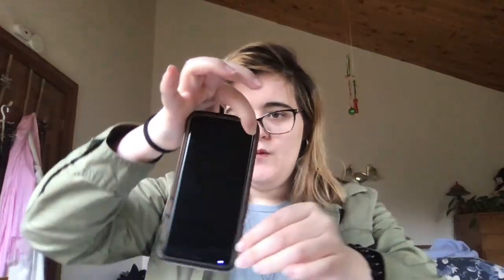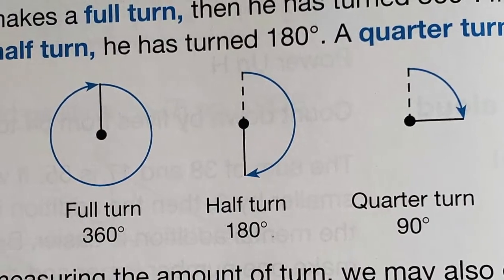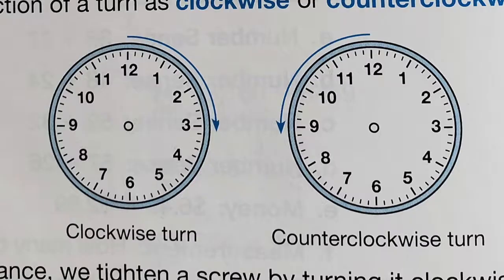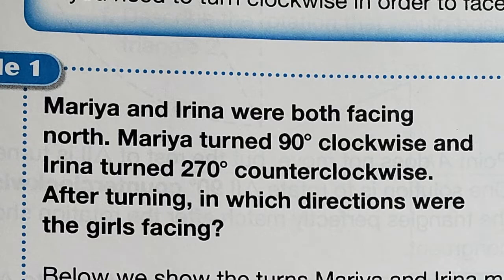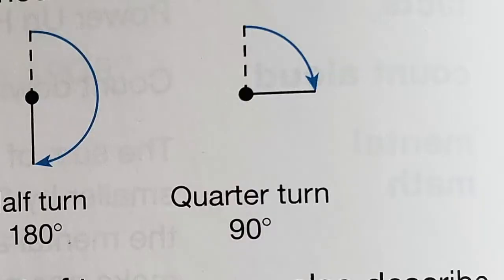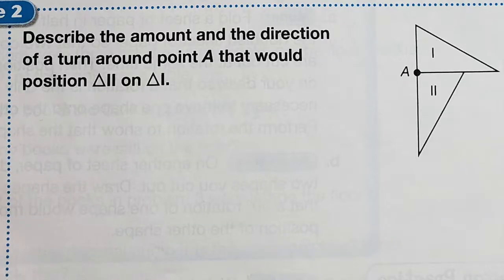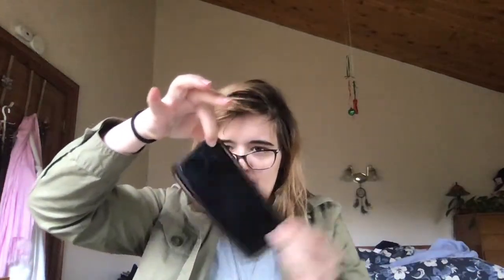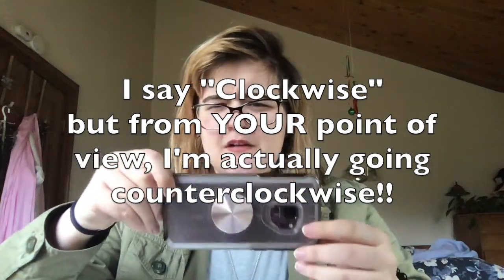Lesson 75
Rotations! Degrees! But not with temperatures! With shapes!